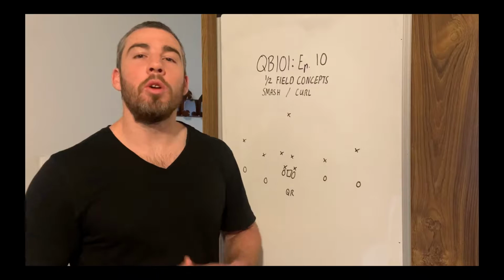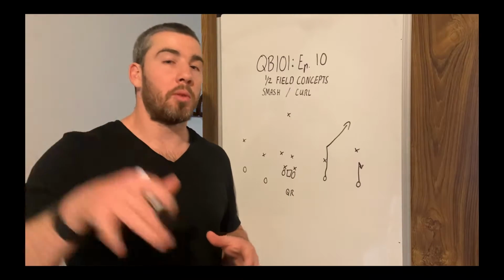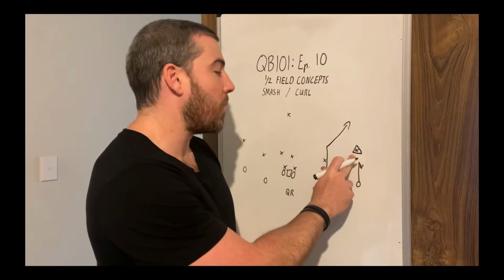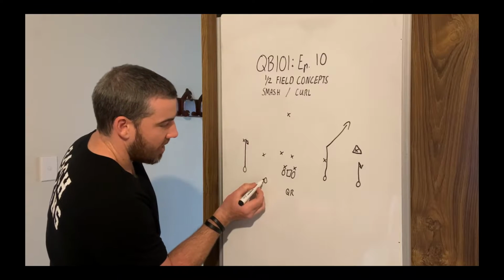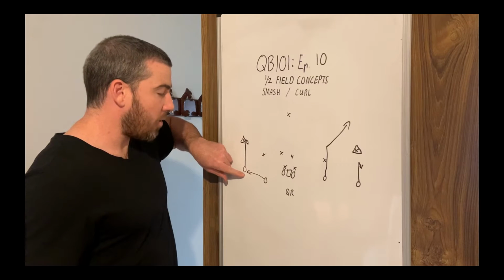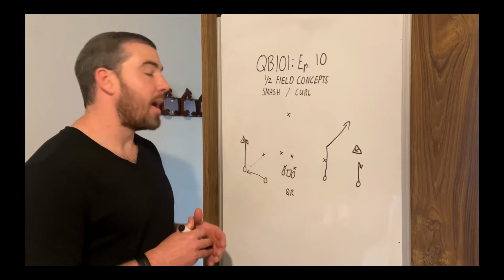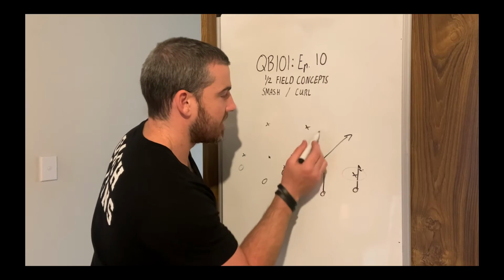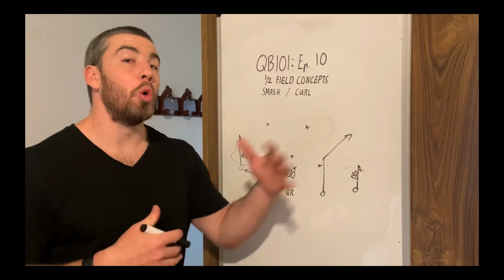QB101: Ep 10 - 1/2 Field Concept (part 1) Smash/Curl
QB101 is all about teaching the fundamentals of the quarterback position for 9v9 football.

I've been both coaching and playing the quarterback position for the past 6 years and had the privilege of learning from some incredible coaches and mentors. This video series is all about me passing on that knowledge and experience to others starting out.

Football can be complex, so in these short videos I'm going to break it down and keep it simple. So whether you're experienced or brand new to the sport, you can learn something from this video series.

In this video we break down two simple passing concepts and show you the easy read you need to make to complete the pass.

Keep an eye out for some of our upcoming training camps